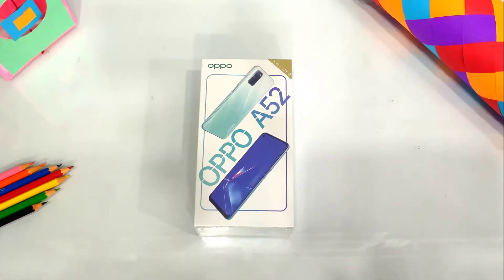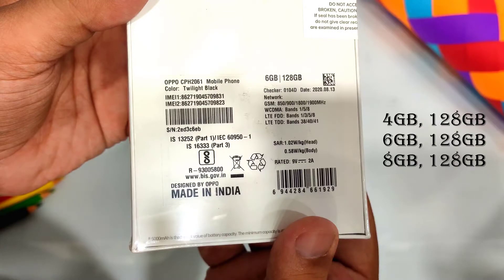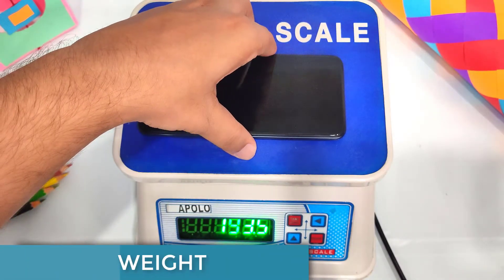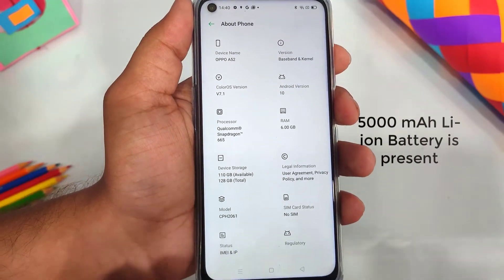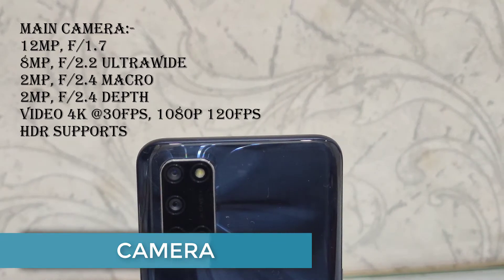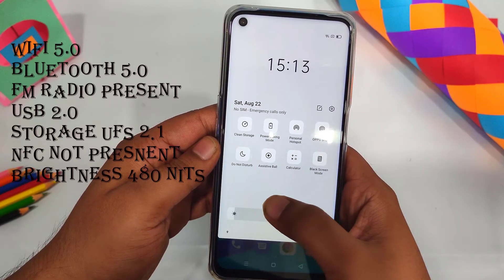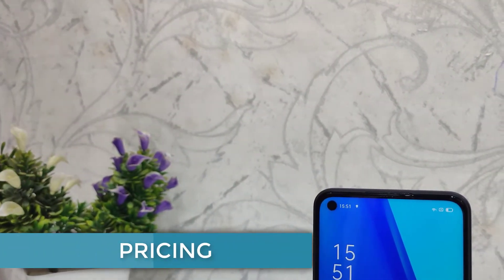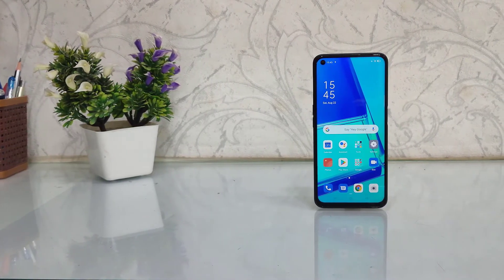OPPO A52 Unboxing & First Impression - Best Mid Range Smartphone 2020? 'HINDI'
Guyz iss video main maine oppo a52 smartphone ki unboxing kri hai iss phone main hume snapdragon 665 processor, quad camera setup, 6.5 inch IPS LCD dispkay, stereo speaker, 5000mAh battery aur 18 watt fast charger bhi, 3.5 mm earphones, TUP Case bhi box main apko dekhne milega aur phone ka back plastic ka hai
aur iss phone ke baare main mera opinion jaan  ke liye pura video dekhe!

Timestamps:-
0:45 Introduction
1:16 Thank you for sponsoring this phone (BABA ELECTRONICS)
1:38 Box Overview
2:00 A52 Different colour
2:04 Different variant
2:13 Unboxing Starts
2:41 18 watts fast charger
2:55 Design & Build Quality
3:24 Weight of this phone
3:32 Buttons & Ports
4:04 Phone boots up
4:22 OS & other specifications
4:48 Display
5:09 Bloatware
5:19 Fingerprint & Face unlock
5:40 Audio & Video
6:00 Camera
6:33 Some sample shots
7:19 other features
7:24 Performance
9:13 Pricing
9:28 My opinion

PROS:-
1. Powerful battery
2. Quad camera setup
3. 18 watt fast charging
4. quick and responsive fingerprint/Face unlock
5. Nice design
6. have a 3.5 mm Jack
7. comes with stereo speaker
8. In box Earphones and Tup case present

CONS:-
1. Display is IPS LCD
2. Mid range processor
3. Back is plastic
4. No gorilla protection mention
5. Phone is heated, while playing
6. No steady mode in camera present

Address: LG 7, Kailash Plaza, Mahatma Gandhi Rd, Shah Market, Sanjay Place, Civil Lines, Agra, Uttar Pradesh 282002

IGNORE e-mails sent to you from any other e-mail addresses.
I do not provide tech support over e-mail

Camera:-
Sony Alpha ILCE 6000Y 24.3 MP Mirrorless Camera
Mic:
Boya BYM1 Omnidirectional Lavalier Condenser Microphone
Maono AU-A04 Condenser Microphone Kit
Laptop:
MSI GF63- 9SC- 460IN
tripod:
Digitek DPTR-880 Pro Lightweight Tripod
Joby GorillaPod SLR Zoom Flexible Tripod
Lights:
Sonia Professional White Umbrella 100cms

About: FROZEN Tech Channel is a Destination to all Technology, latest Mobile phones, Gaming PC, Laptop Related Information and All Kinds of Techie Things. Stay Tuned For More Intresting and Exciting Videos. !!!